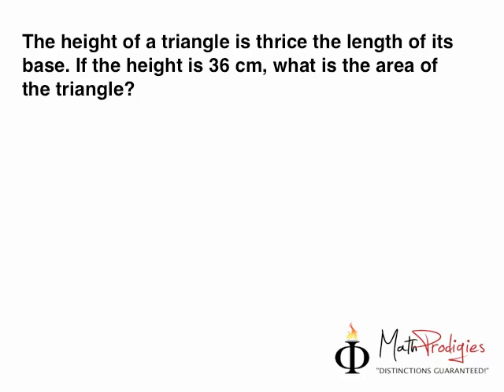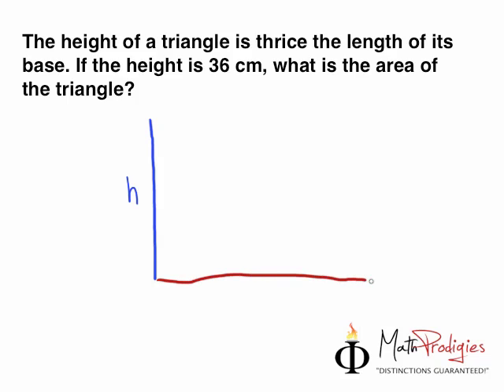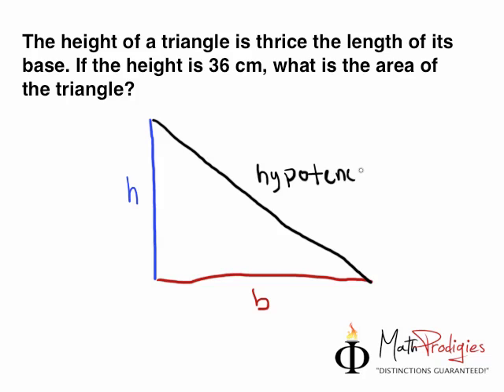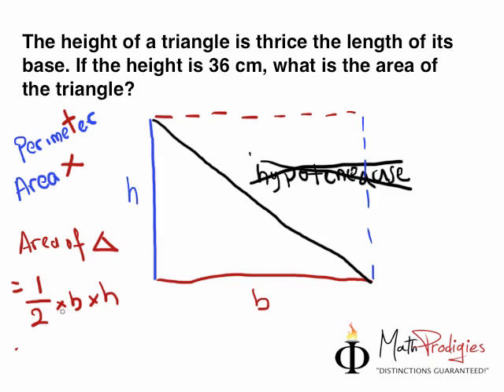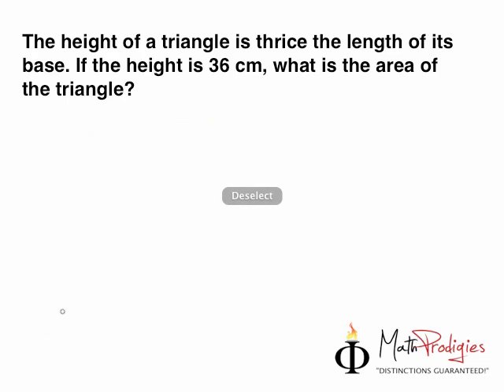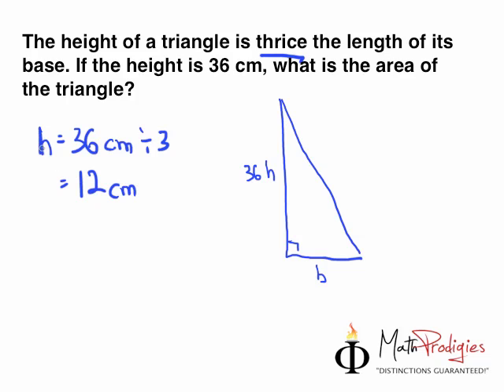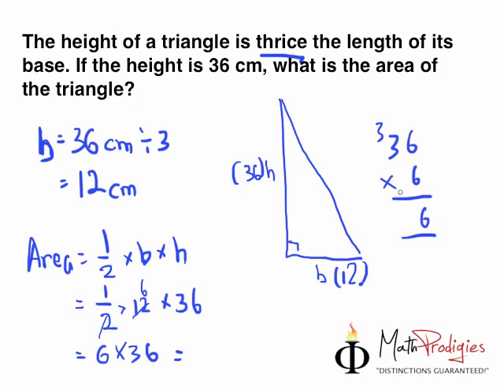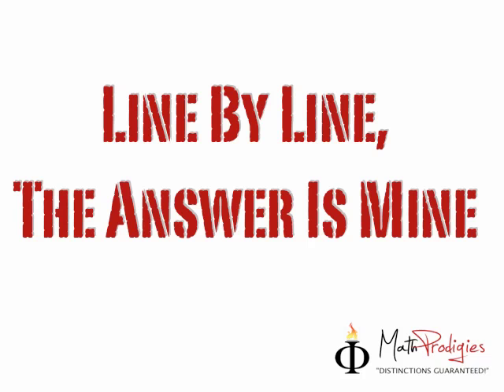8. Primary 5 Math Sums.mp4